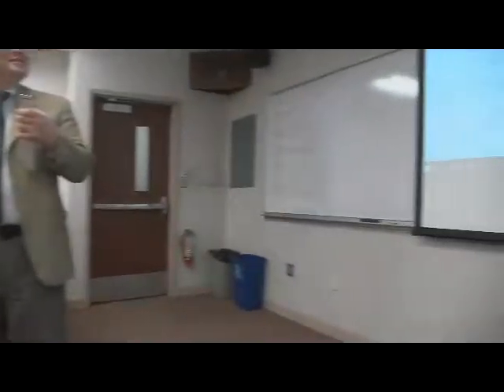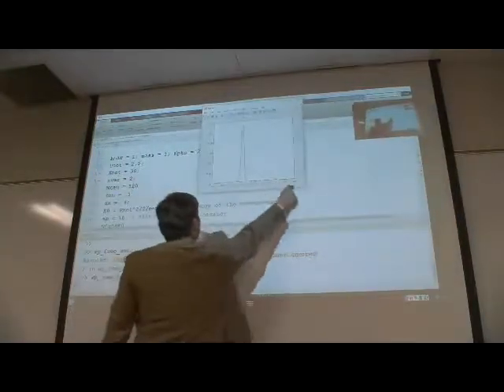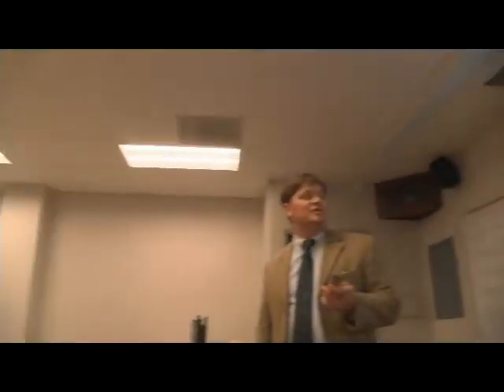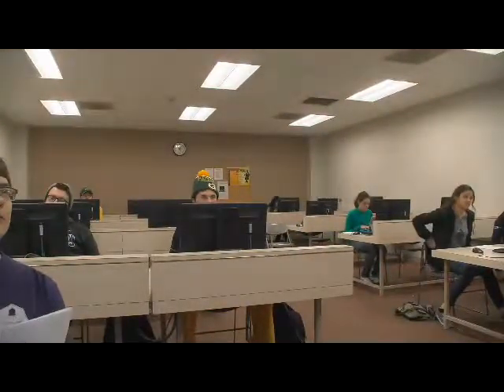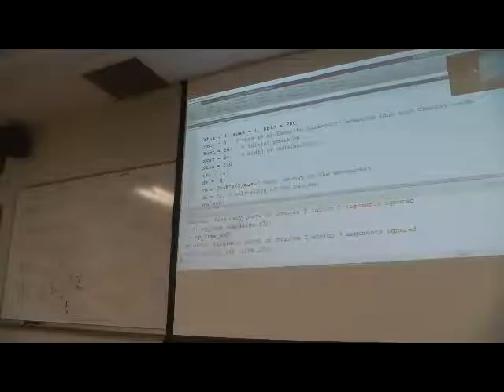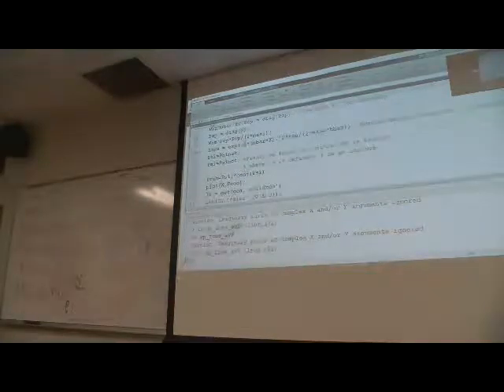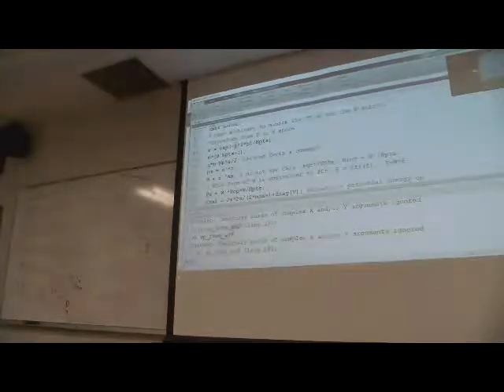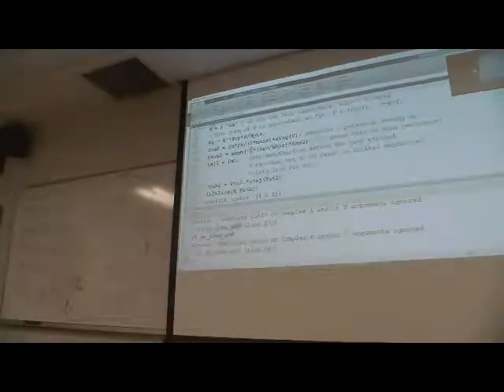CHEM364, LAB#5, instructor00